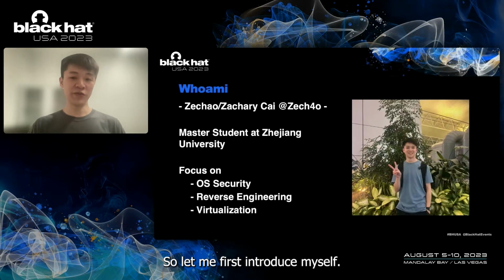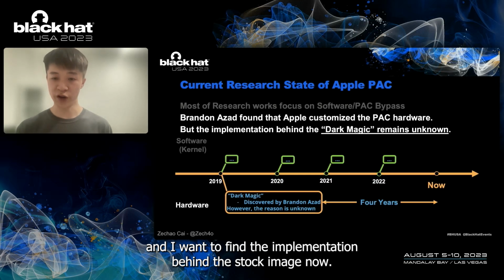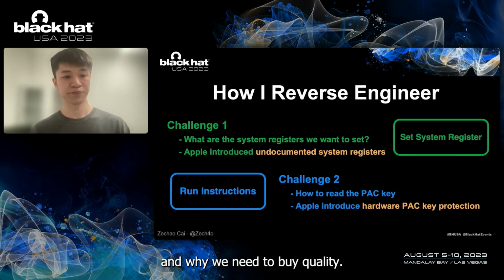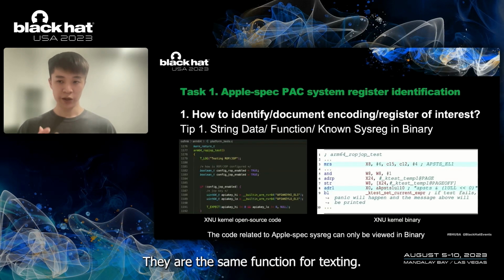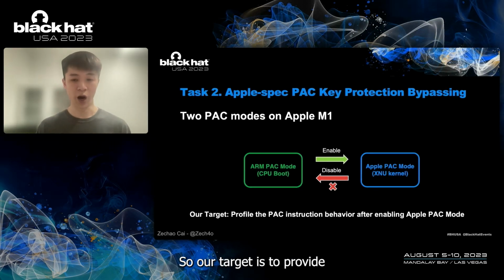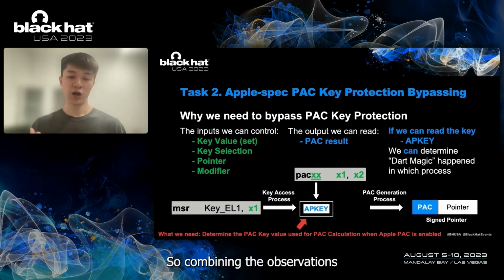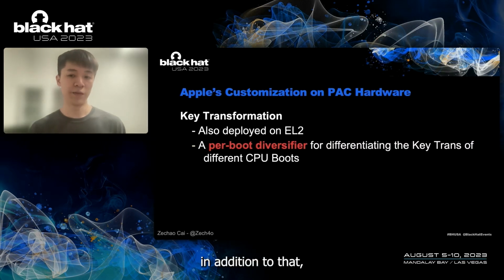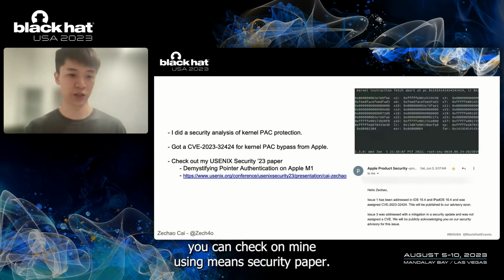Reverse Engineering the Customized Pointer Authentication Hardware Implementation on Apple M1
Since 2018, Apple has deployed PA on all Apple-silicon-based products to improve the security of the system. There have been many incredible security researchers who have conducted in-depth analyses of the PA protection deployed by Apple. Notably, in the 2019 analysis blog "Examining Pointer Authentication on the iPhone XS" by Brandon Azad from Project Zero, he discovered that Apple uses some unknown "dark magic" on the PA hardware. So the customized PA on Apple Silicon can defend against cross-EL/Key attacks without software support. However, four years have passed and there is still no research to reveal the causes of these cross attack mitigations.

By: Zechao Cai , Wenbo Shen , Yu Wang , Yutian Yang watchd0g , Jiaxun Zhu Sean